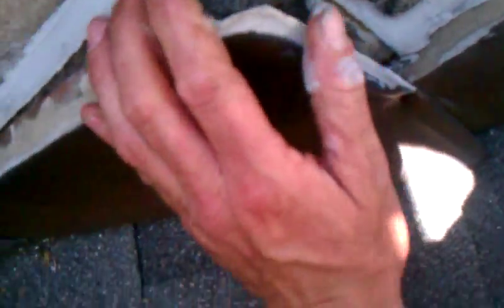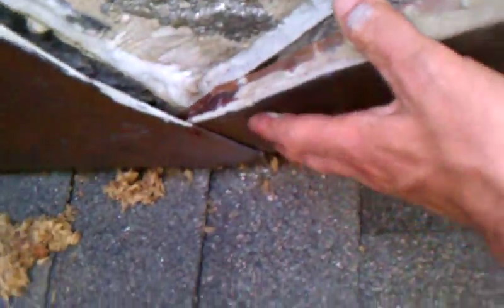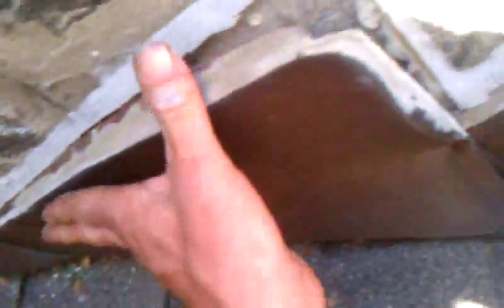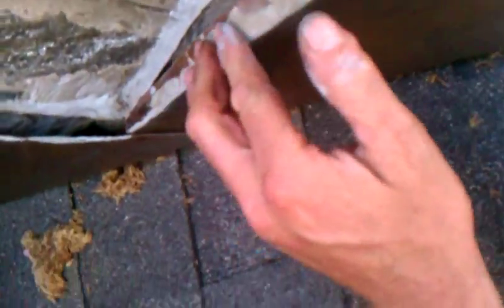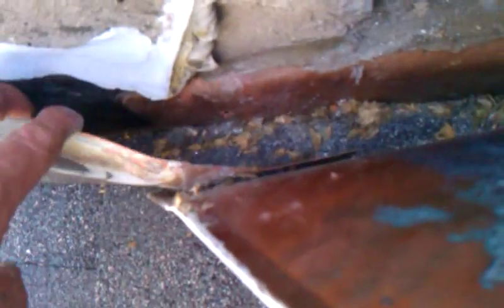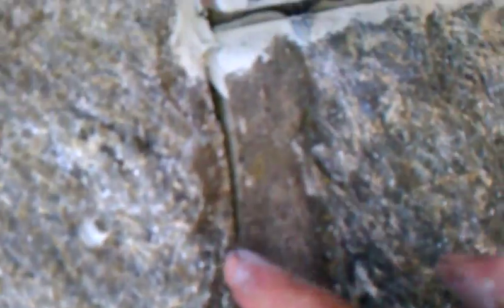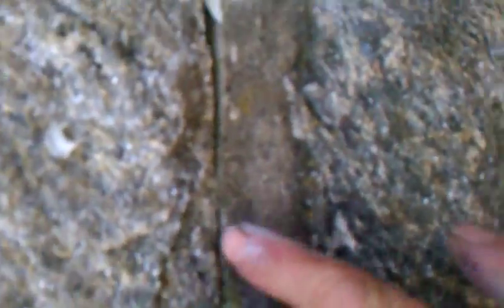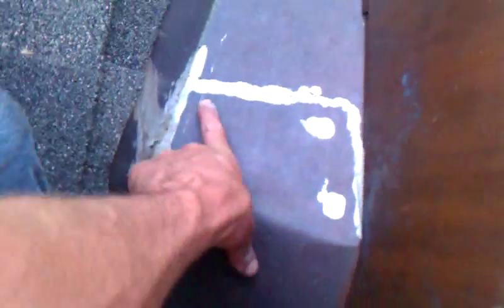May 9, 2011 3:23 PM